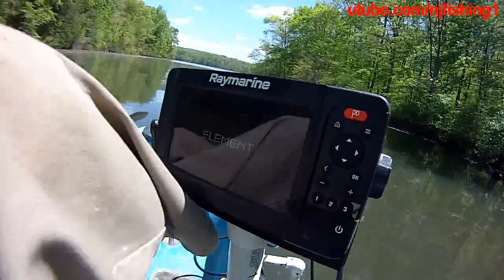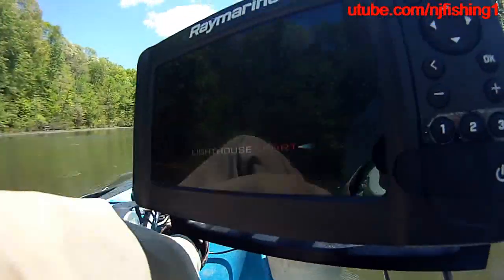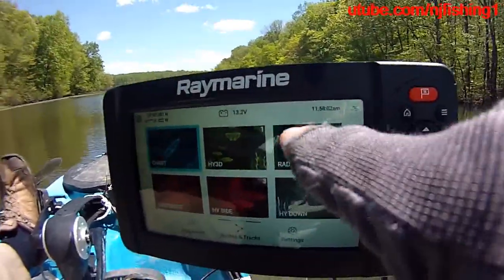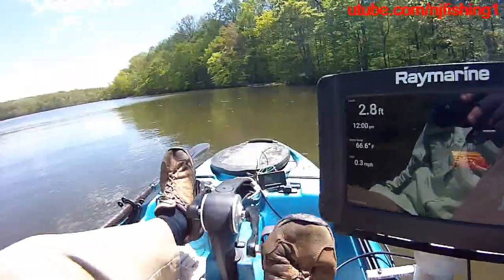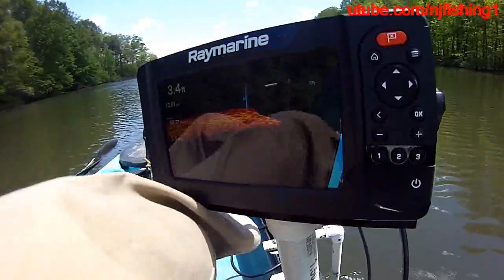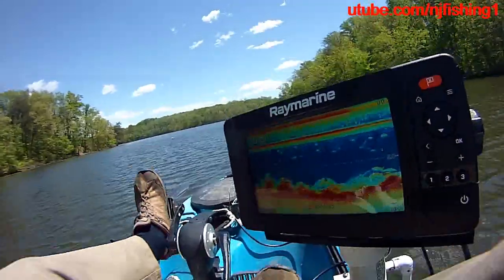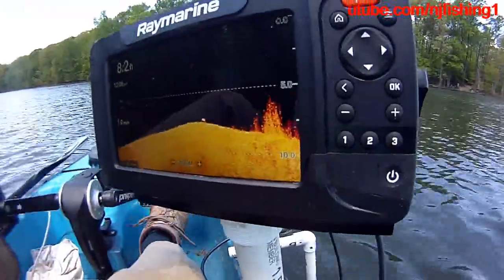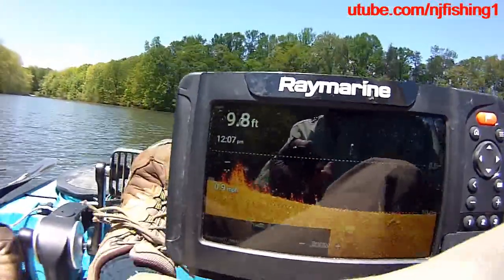Raymarine Element MegaVision HV100 3d fishfinder (1 of 4) - MegaVision 3d or MegaVision sidefinder?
Raymarine Element MegaVision HV100 3d fishfinder (1 of 4) - which uses more power MegaVision 3d or MegaVision sidefinder?
Why the questions? So, I know when I am fishing in summer time or in my local lakes where I know the fish holes are, then I will put my fishfinder to the mode that uses the least power and energy to save my Kayak or boat 12 volts battery power.
Which MegaVision fishfinder mode uses more power?
1. 3d or sidefinder or downvision or traditional sonar mode? MegaVsion or Not?
2. Chart/map app or Fishfinder mode app or Radar app or Drone app? does GPS fix for map.chart use more power than transducer for fishfinder mode?
3. Multiple app vs. single app on the same screen? we know more app opened gives us better picture of what we are looking at in the water.
4. Does it use more power when the boat speed is higher?
5. 7" or 9" or 12"? This is obvious (the bigger the screen, the MORE power it uses)
6. 350 khz (traditional sonar) or 1.2 Ghz (MegaVision)?
MegaVision sonar videos with hundreds of pictures scanning Potomac River bottom is the next series of videos I will post (Follow and Subscribe! so you get notified as soon as I post them.)
0. LED energy meter (0-100 amps and 6.5v-100v)
1. Raymarine Axiom 12" with transducer and Navionics+ map
2. Raymarine Axiom 9" with transducer and Navionics+ map
3. Raymarine Axiom 7" with transducer and Navionics+ map
4. Raymarine Axiom 12" display only (no transducer and no map)
5. Raymarine Axiom 9" display with Lighthouse map
6. Raymarine Axiom 7" display only
1. Raymnarie Element 12 with HV100 transducer
2. Raymnarie Element 9 with HV100 and Navionics + US map
3. Raymnarie Element 7 with HV100 and Navionics + US map